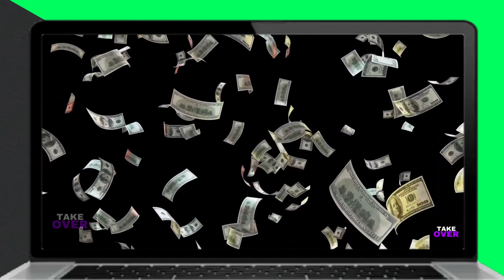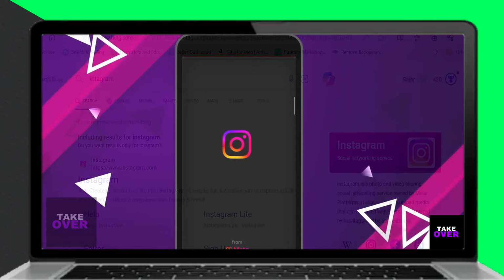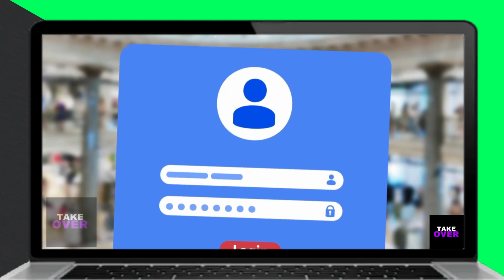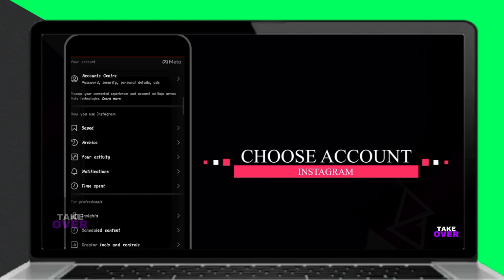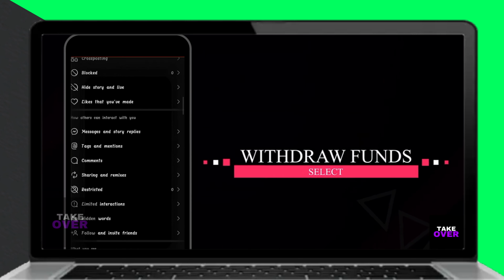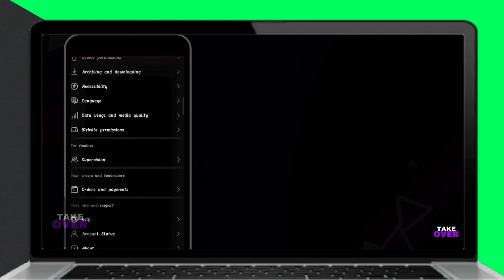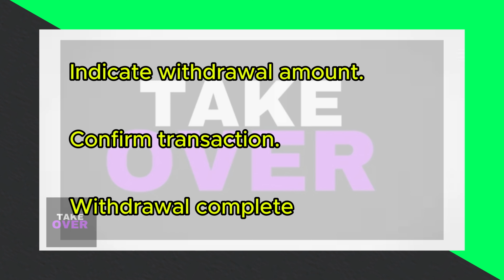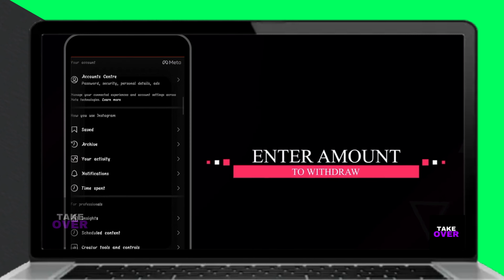How To Get Money Off Instagram (How Do I Withdraw Funds/Money From My Instagram?)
How To Get Money Off Instagram (How Do I Withdraw Funds/Money From My Instagram?). In this video tutorial I will show you how to get money off Instagram.

Instagram has various monetizable tools that you can use to earn money as a content creator or business owner. Once you meet the minimum balance amount in your Instagram account, you can request a payout. Here is how to do it:
1. Go to Instagram.com or launch the Instagram app on your mobile device.
2. Log in with your username or email and password.
3. If you have multiple accounts, choose the one you wish to withdraw money from.
4. Click on the three dots at the top right side of the home page.
5. Select the Withdraw Funds option.
6. Choose your preferred withdrawal method. You can execute a card withdrawal or a bank transfer.
7. Indicate how much you wish to take out, then confirm the transaction.